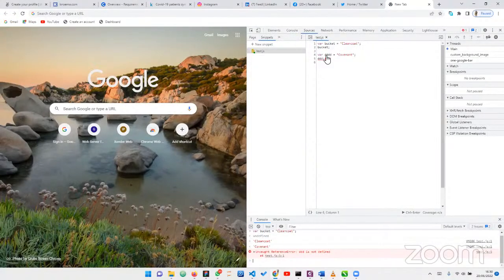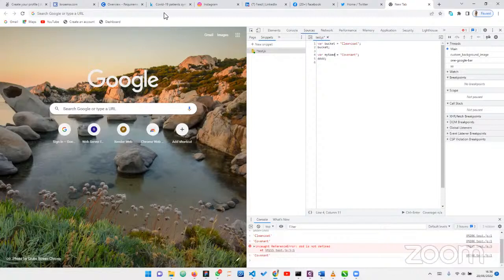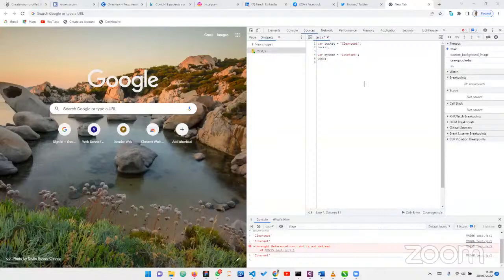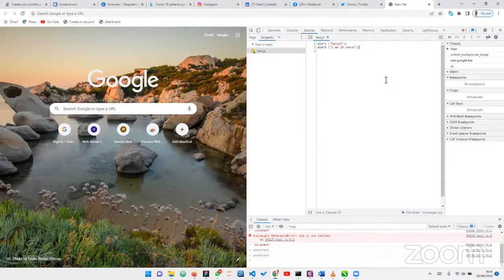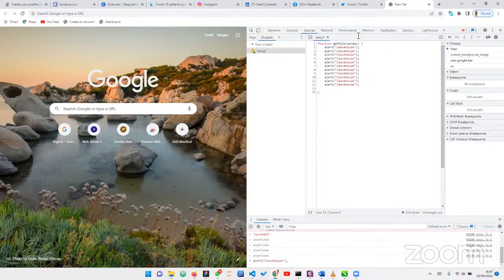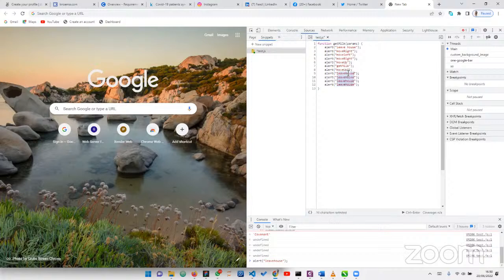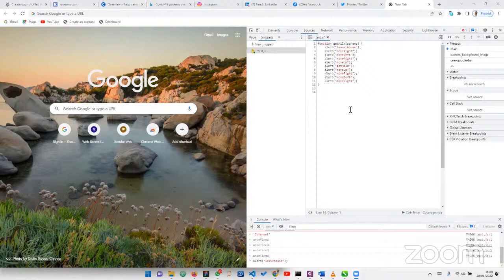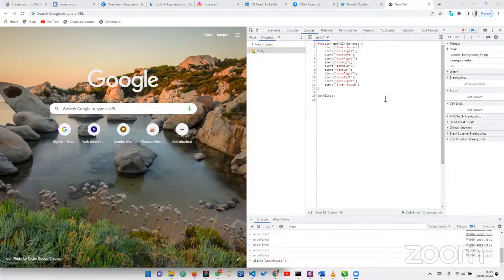ASUU IT classFrontend stream (Javascript))